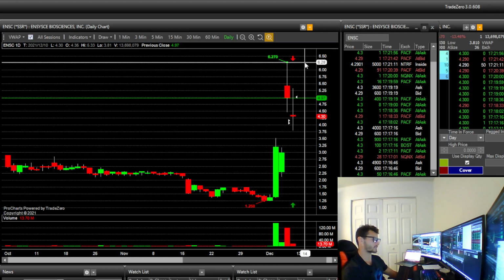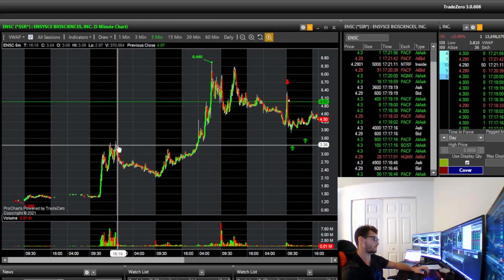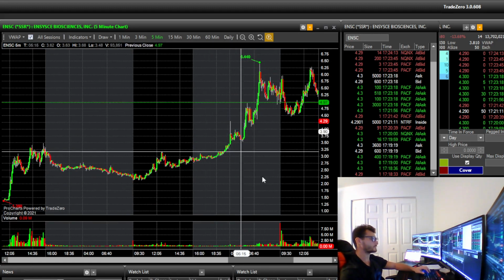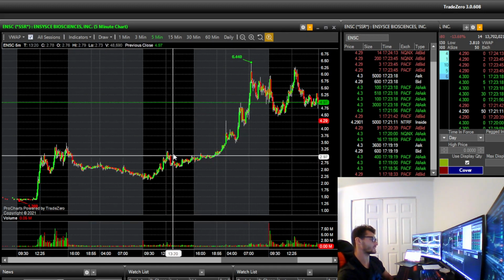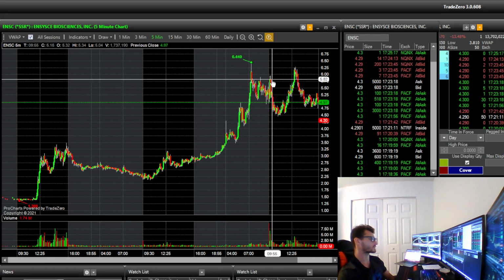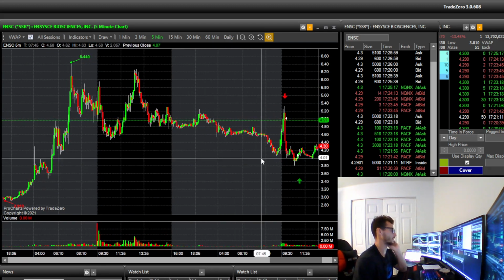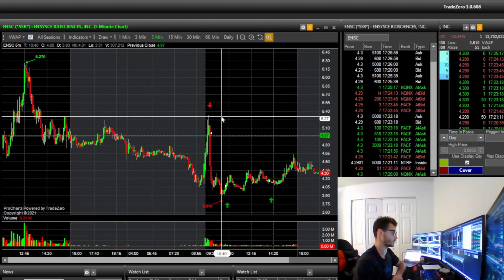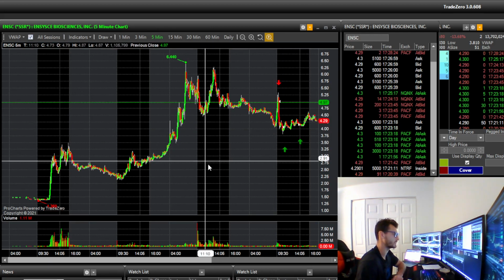Trading $ENSC Short Squeeze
$$ENSC is a short squeeze and a great example of what that looks like and how to trade it on the short side.